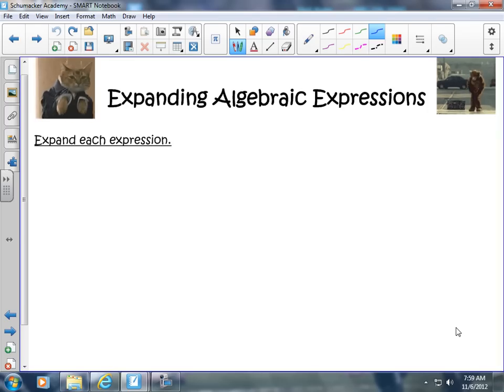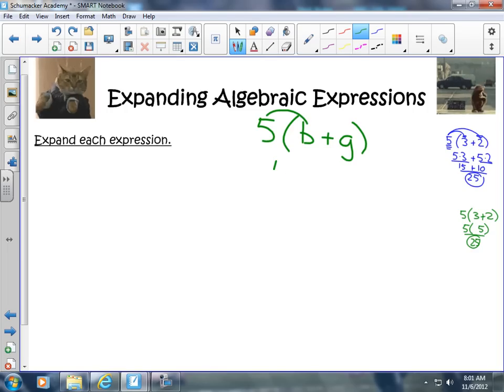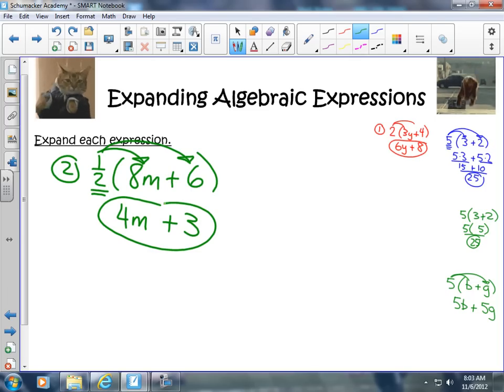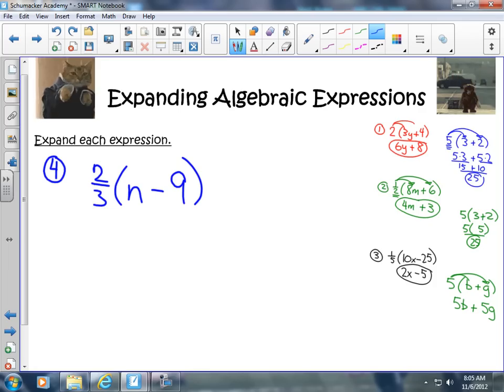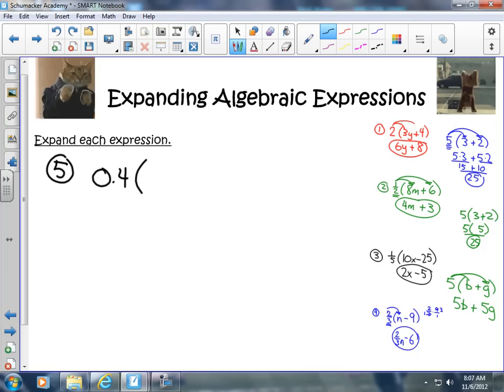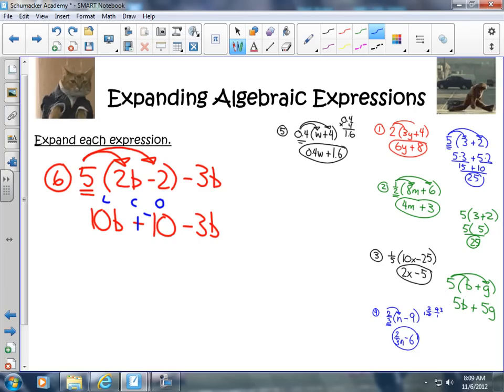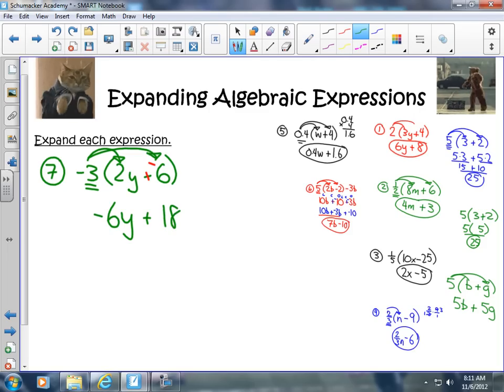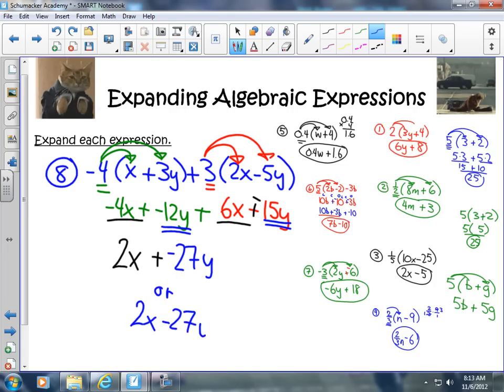Expanding Algebraic Expressions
Learn how to simplify expression through the use of the distributive property.